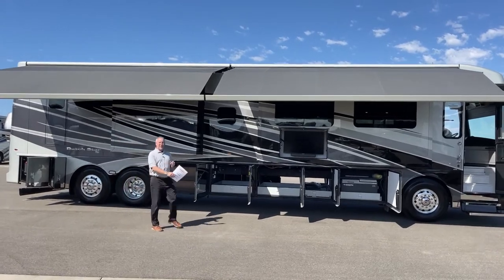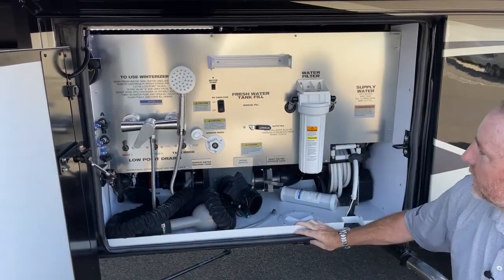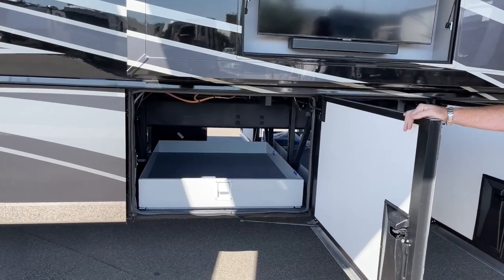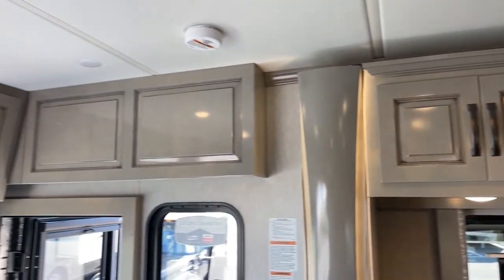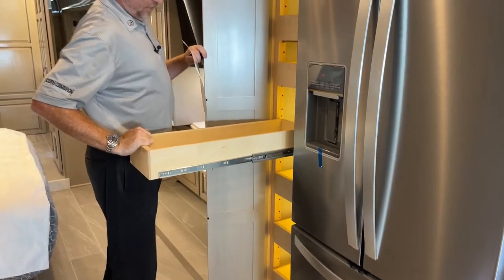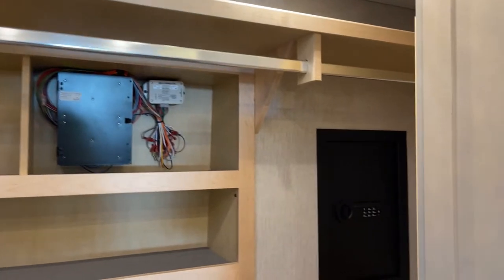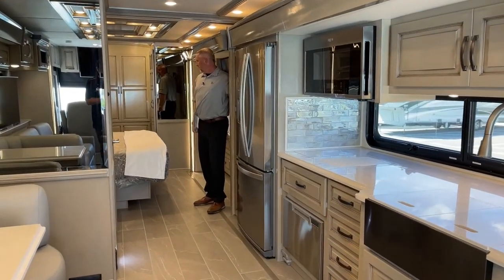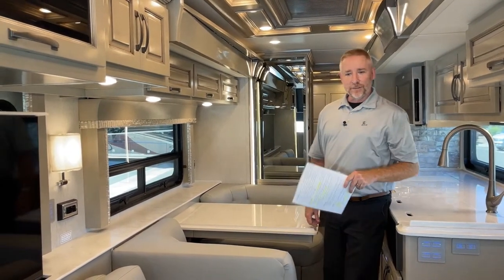2023 Newmar Dutch Star 4370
ToddThornton is walking around a 2023 NewmarRV Dutch Star 4370 - 5N220638 Live at Transwest Truck Trailer RV Of Frederick